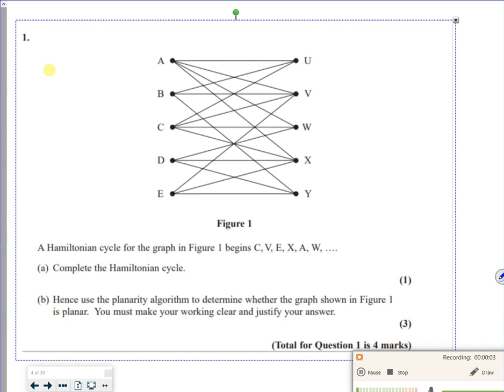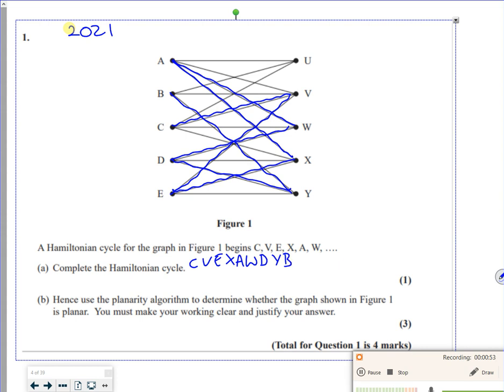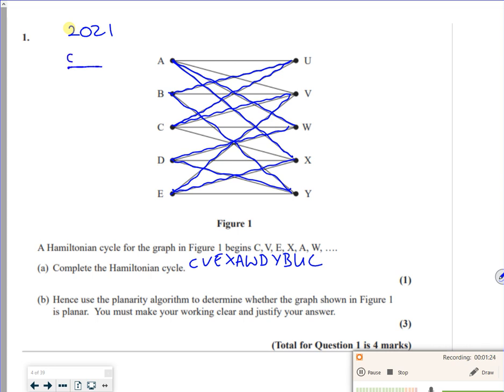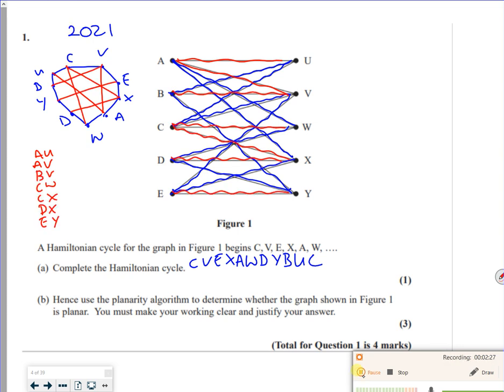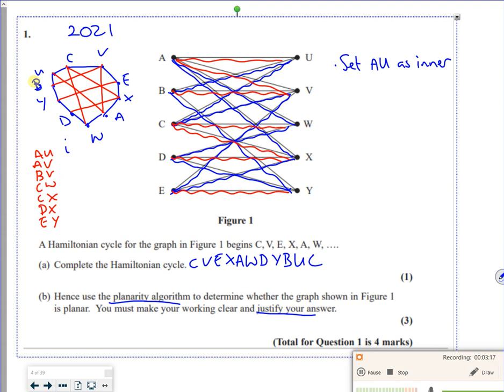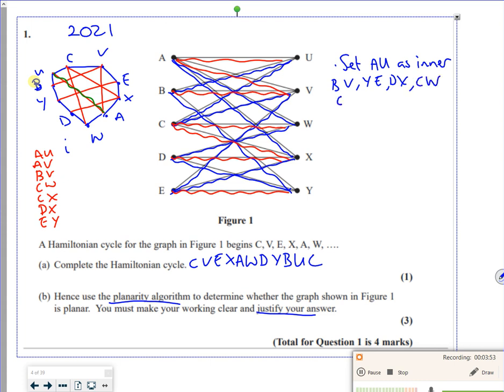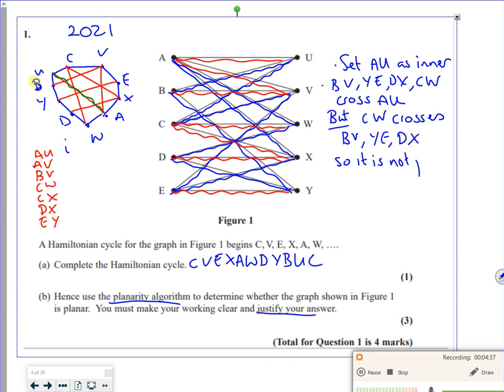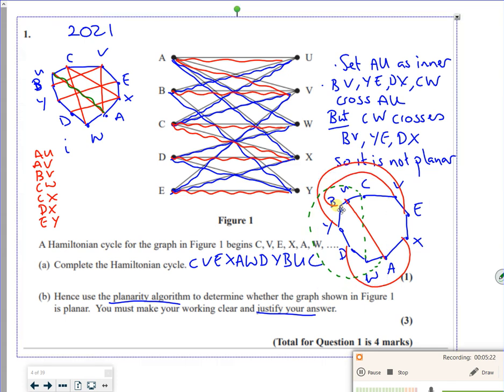Planarity not working 2021 que 1